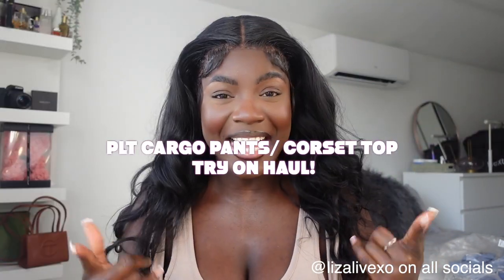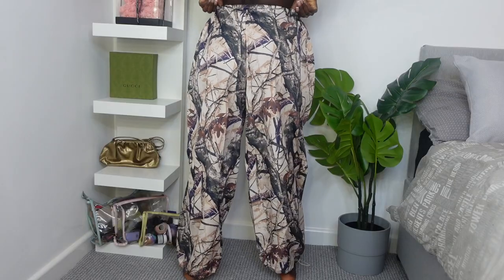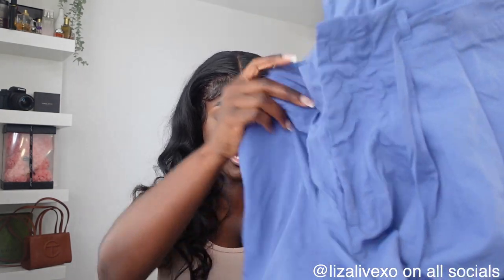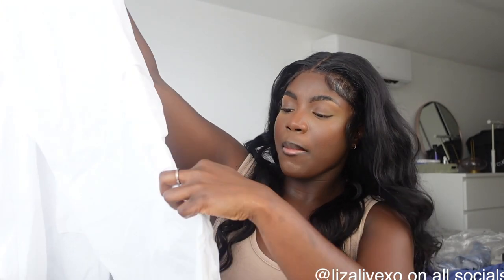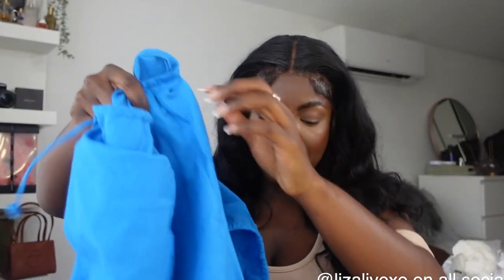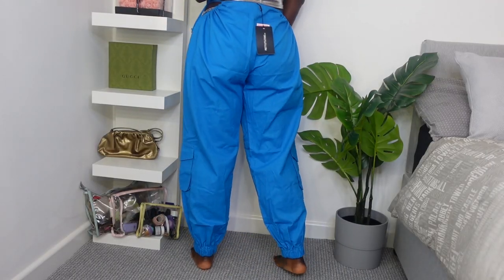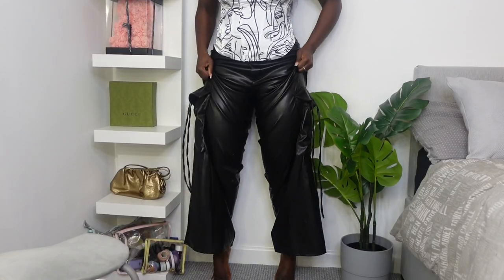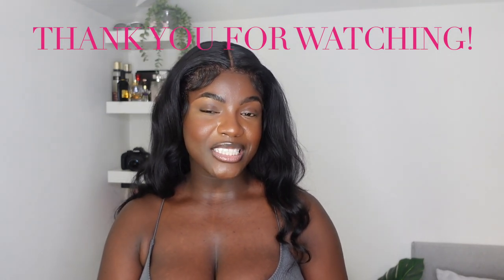PRETTY LITTLE THING TRY ON HAUL💕| NEW IN CARGO PANTS+CORSET TOPS| HUGE PLT TRY ON HAUL| LIZA LIVE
Heyy lovely people! I hope you are well. This is for my Cargo pants and Corset top lovers. If you are thinking of getting some cargo pants then Watch this!. I hope you enjoy x.

Check this!! if you enjoy the video, please like it so I know you like it and I make more videos like this.

LET’S CONNECT👇🏾✨
Insta ~ Instagram.com/lizalivexo
TikTok~ @lizalivexo
Twitter~ @lizalivexo
Snapchat ~ @lizalivexo

Follow @Knockzz on all social media platforms. Hit him up for beats!!
Follow KNOCKZZ MUSIC on Youtube!

Links 💕

 @Liza Live